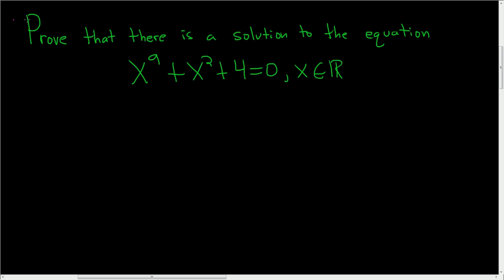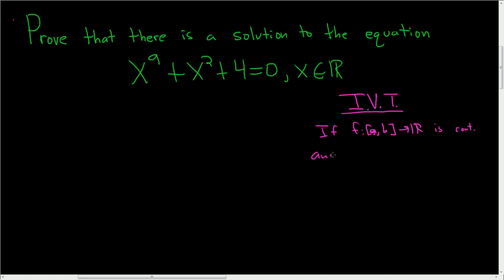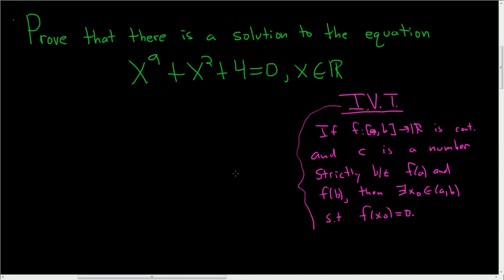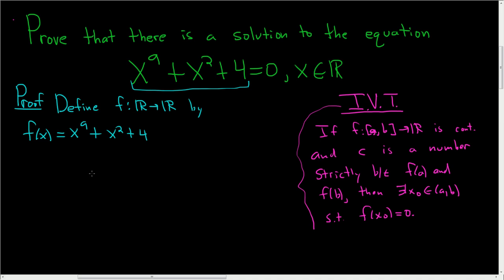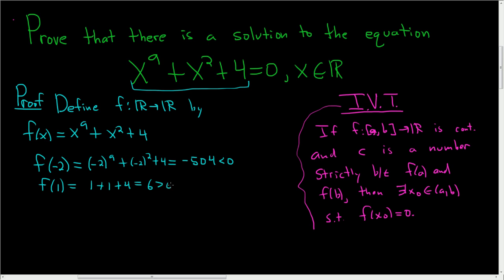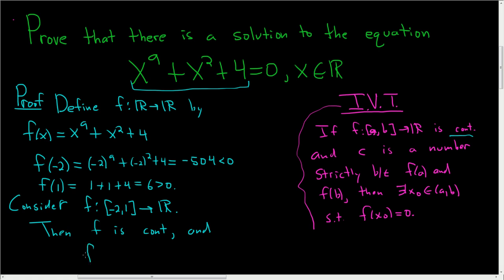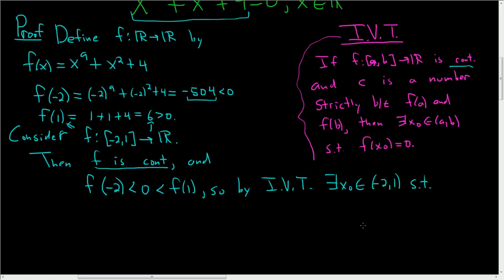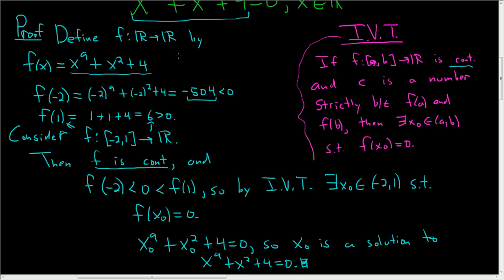Proving an Equation has a Solution using the Intermediate Value Theorem